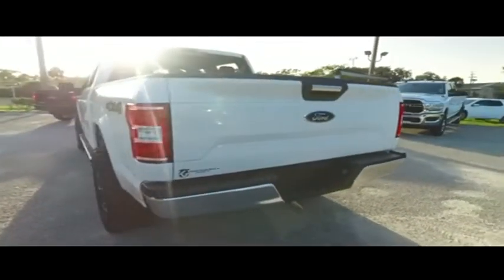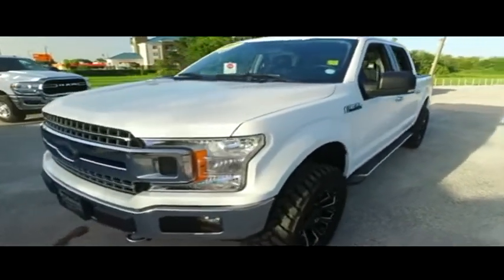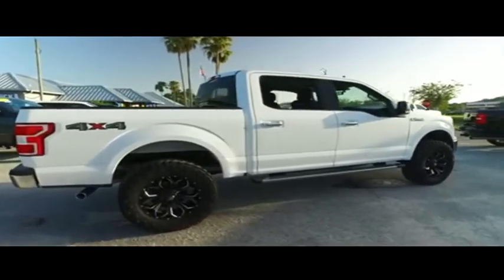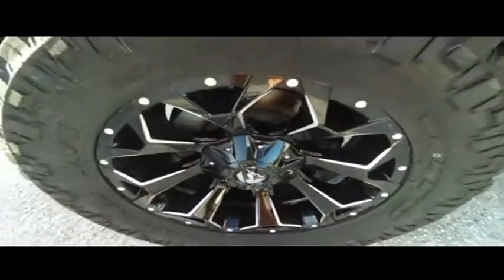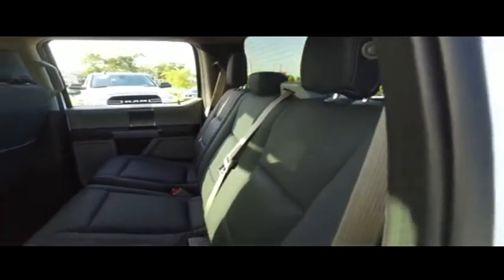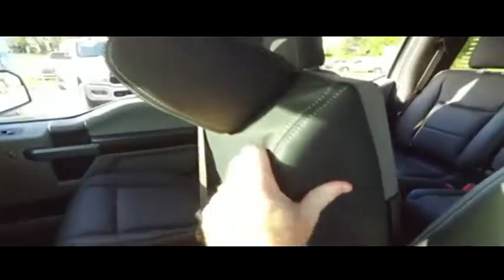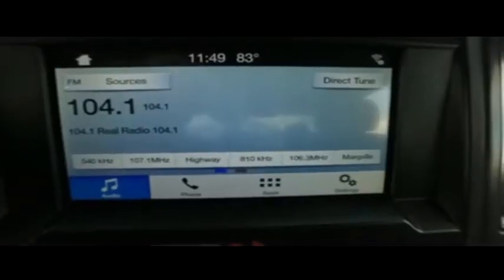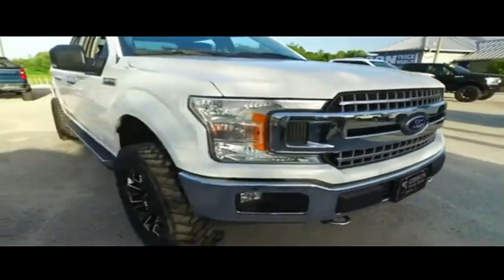2019 Ford F-150 Sanford FL 43609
2019 Ford F-150 XLT - $42995

4x4 Factory Warranty, $7,000 Brand New Lift with 35inch Toyo tires and 20inch wheels with upgraded power heated leather seating, $4,300 Luxury package with remote vehicle start, $245 backup camera, 15-day exchange policy, running boards, keyless entry with alarm, tilt steering, cruise control, steering wheel controls. Factory Warranty good until 7/6/22 or 36k miles, Powertrain Warranty good until 7/6/24 or 60k miles. 2019 Ford F150 XLT Luxury Leather Crew Cab New Lift 4x4 Do not make a $3K+ mistake, B4 you buy a used truck demand to see shop bills & have the truck inspected by a 3rd party!brSTILL UNDER FACTORY WARRANTYbrbrRepair Description: Total Invested =$5,054.78br10 Mile Road Test, 135 Point Inspection, Installed Lift Kit, Mount & Balanced 4 New Tires & New Wheels, Alignment, Installed Black Leather, Replaced Cabin Air Filter, Replaced Wiper Blades, Battery Condition Test : Good, Alternator Condition Test : Good Labor time quoted by All Data Universal ShopKeybrbr*While every attempt has been made to ensure accuracy until service is completed, please be advised listing details, selling price and pictures are subject to change. We attempt to update this inventory on a regular basis. However, there can be a lag time between the sale of a vehicle and the update of inventory.*